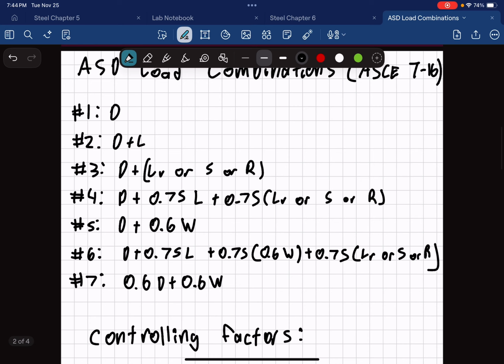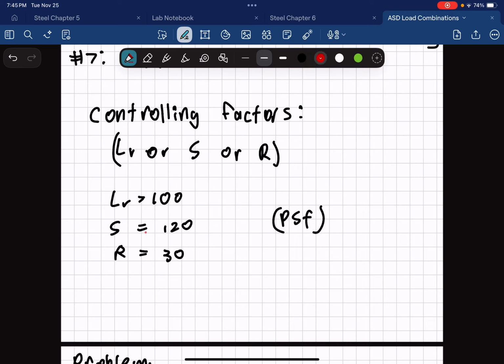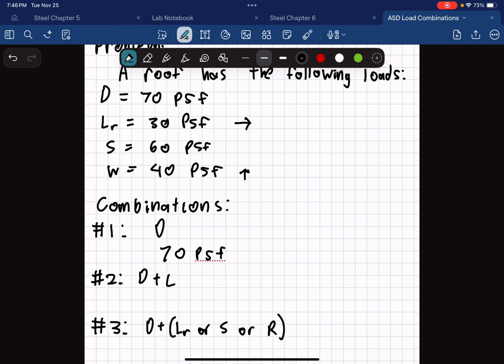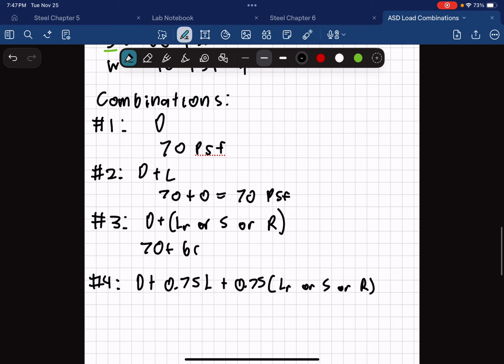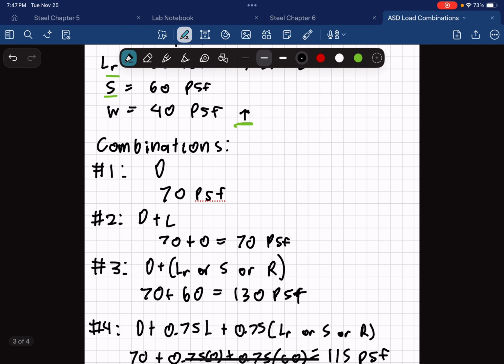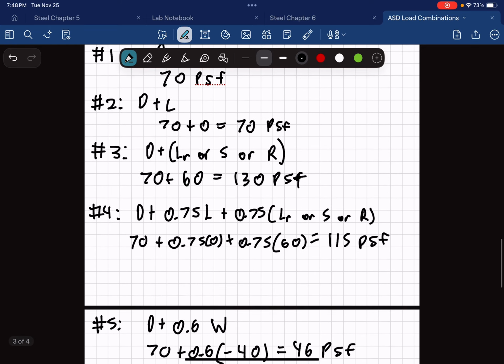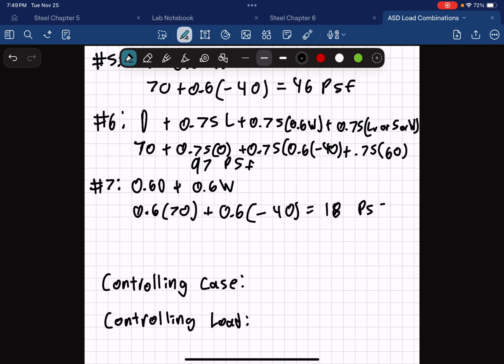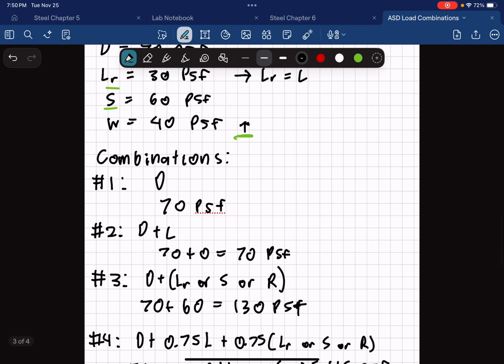ASD Load Combinations Explained in 7 Minutes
In this video we go over a brief explanation of ASD load combinations for the roof of a structure. The ASD method is becoming less common in many applications of steel design but is still accepted as a design methodology, meaning you should understand the basics of how to use it.
We explore ASD roofing load combinations, a key design methodology for ensuring building safety. This video contrasts it with LRFD, detailing how various live loads and dead loads, including snow load, are factored into calculations. We identify the controlling load case for a specific roof problem, adhering to current design standards.